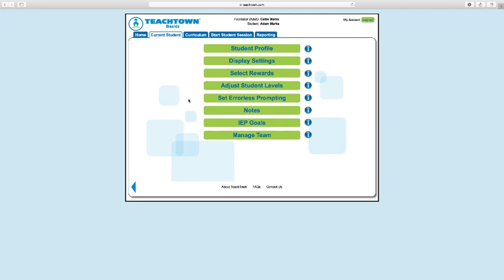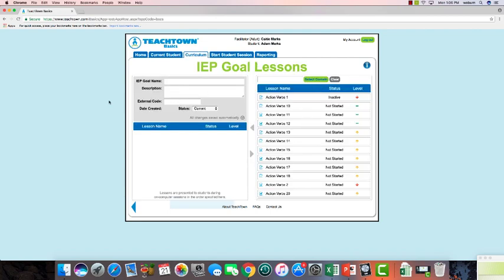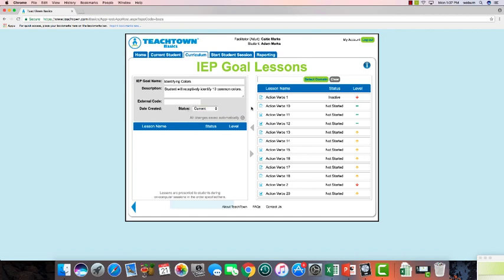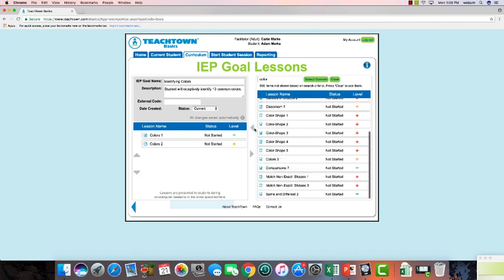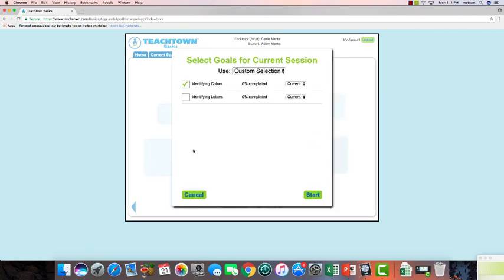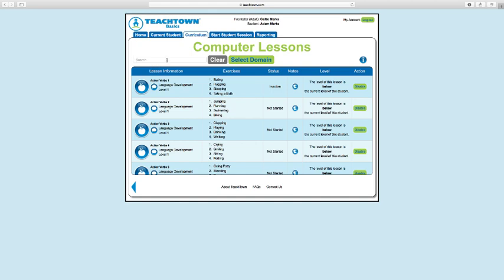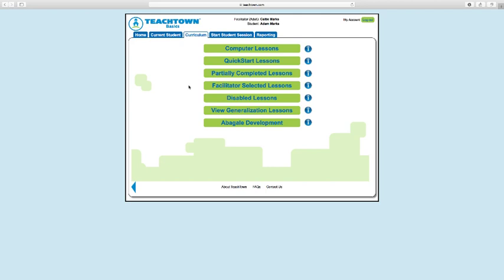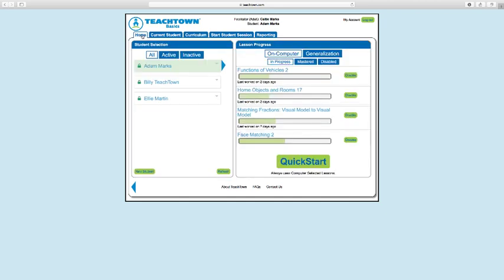TeachTown Basics Overview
TeachTown Basics provides an evidence-based curriculum that addresses the academic, cognitive, and social emotional challenges faced by students with developmental delays, intellectual disability, and Autism Spectrum Disorder. Ages 2-12 developmentally and 2-22 chronologically.